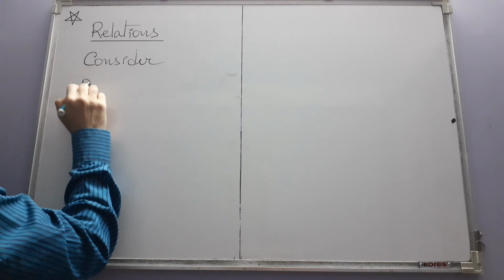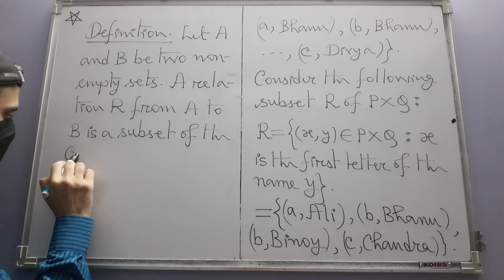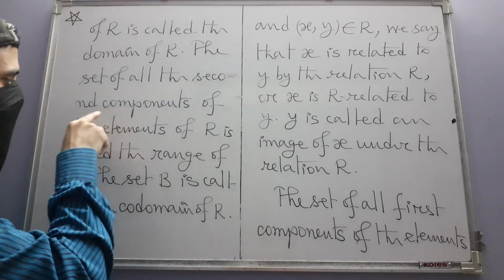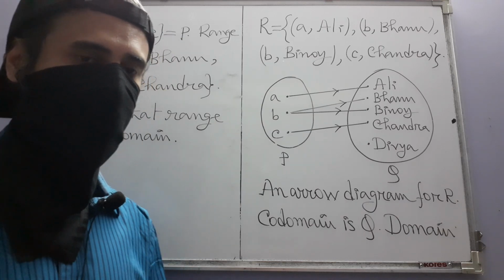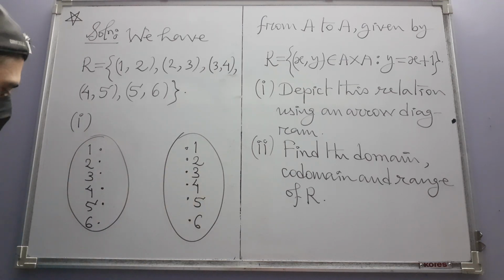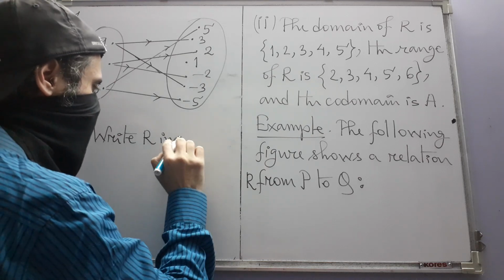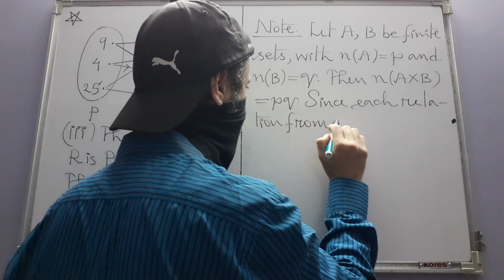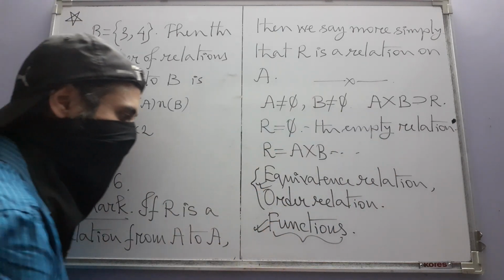Class XI, NCERT (Relations and Functions, Part 2)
In this part we discuss relations, their domain, range and codomain.